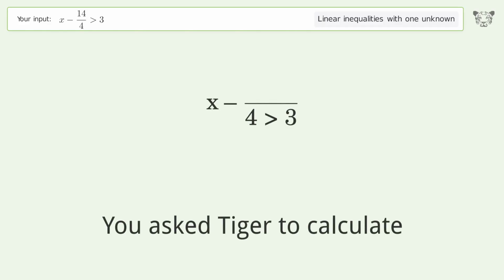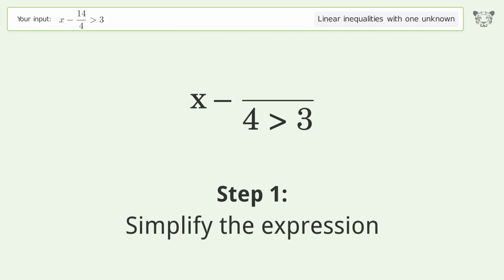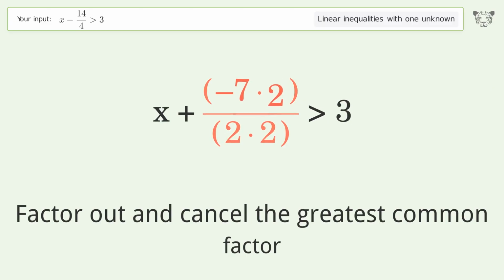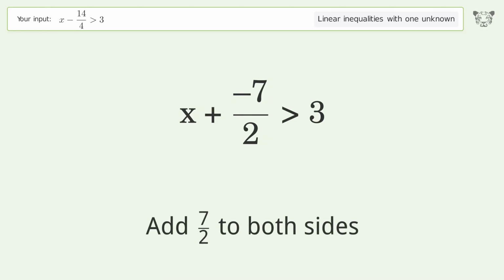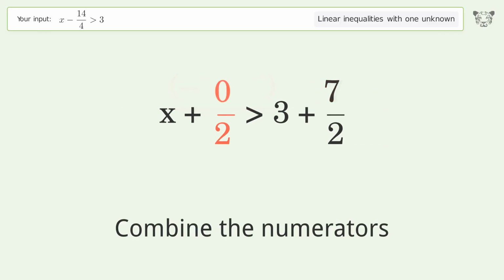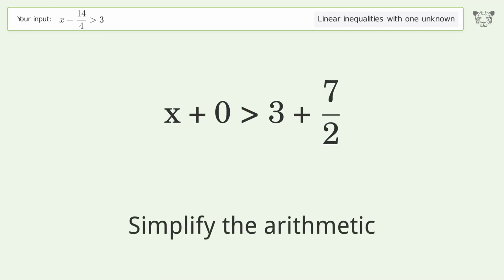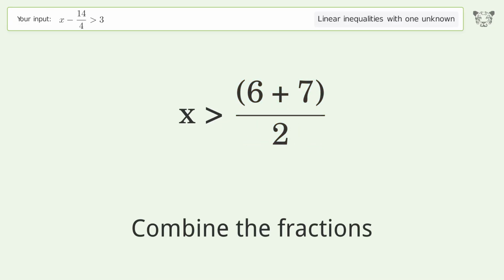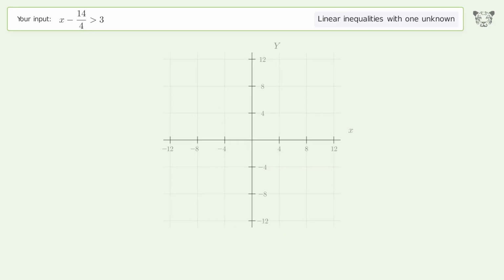x-14/4 greater than 3 - Solve linear inequalities with one unknown